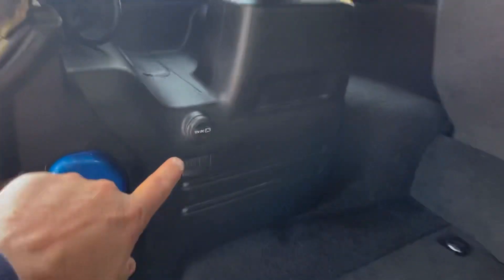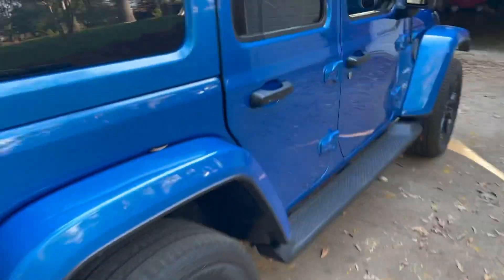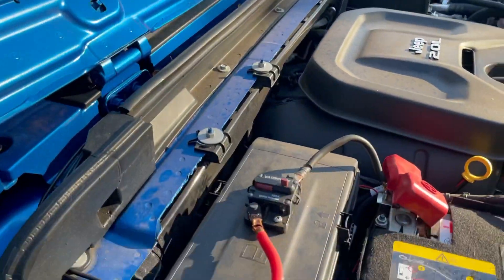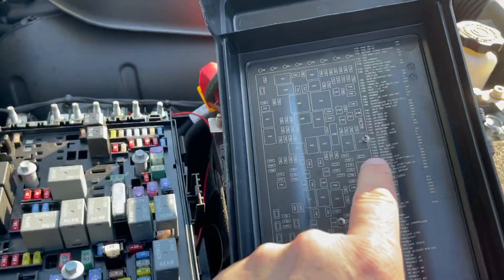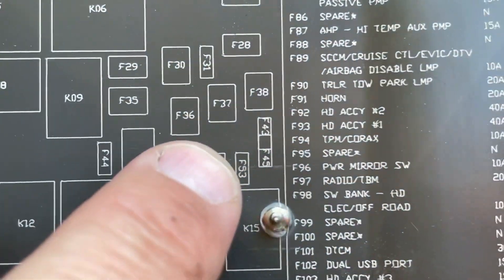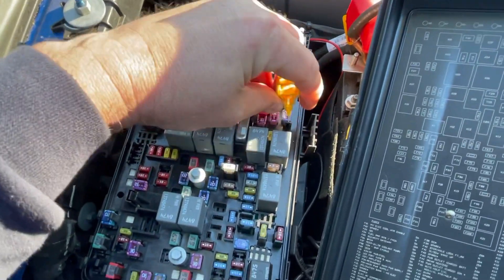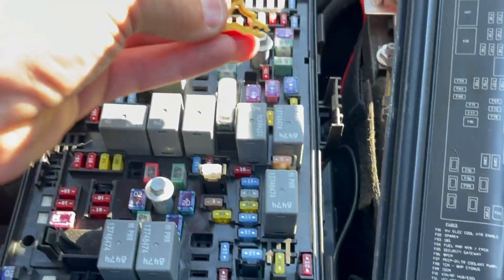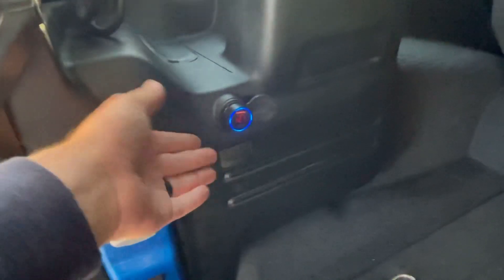How to make your Jeep Wrangler power outlet always stay on.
The Jeep Wrangler rear cargo power outlet can be changed from ignition to battery with a slight fuse replacement. Not only the Jeep Wrangler 4xe but also the Jeep gladiator and the Jeep Wrangler 392 have this option.

Don't forget to join my mentorship program called “Just Ask Brandon” this allows me to work with you and your Jeep one on one to tackle anything you need. and join free with discount code 1FREEMONTH at check out.